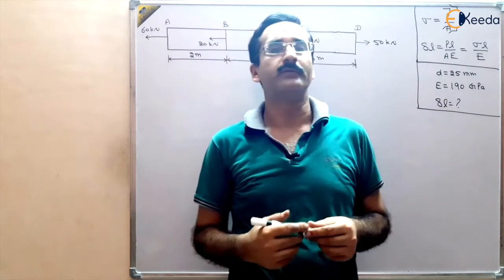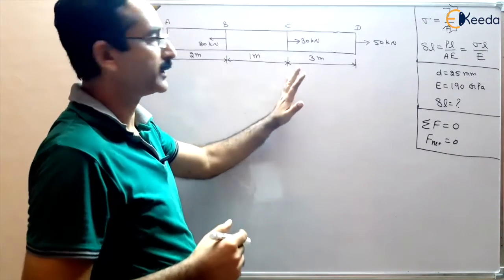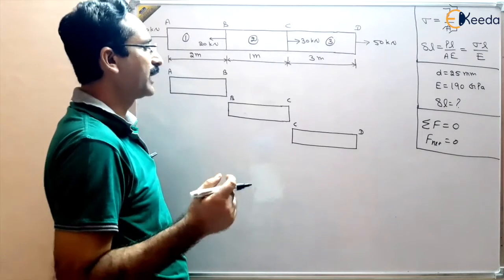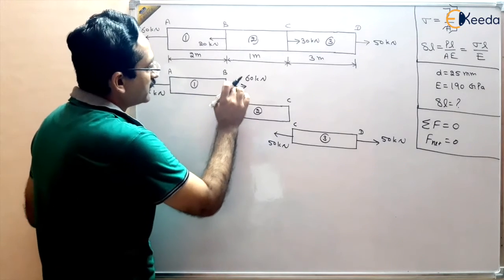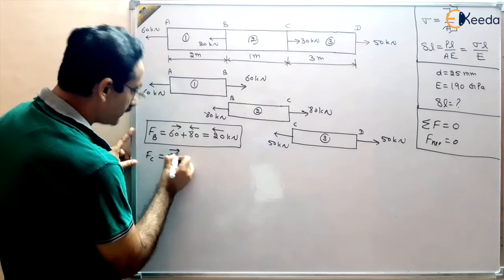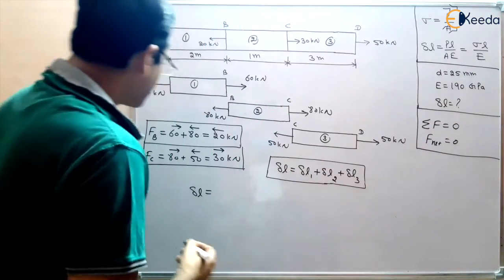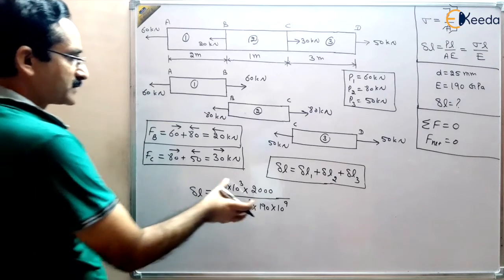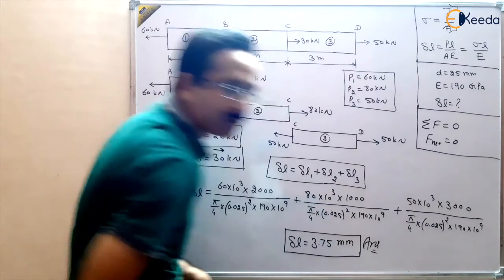Exploring The Principle Of Superposition With Step-by-Step Guide To Numerical 1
Welcome to our GATE Exam Preparation series! In this video, we delve into Numerical 1, focusing on the Principle of Superposition in the field of Strength of Materials. This concept is crucial for GATE aspirants aiming to master the complexities of materials and their behaviors under different conditions.

In this detailed tutorial, we break down Numerical 1, providing step-by-step solutions and explanations to help you understand the application of the Principle of Superposition in various scenarios. Whether you're a beginner seeking a strong foundation or an advanced learner aiming to refine your skills, this video caters to all levels of expertise.

🔹 Key Topics Covered:

Introduction to the Principle of Superposition
Real-life applications and significance in engineering
Solving numerical problems using the Principle of Superposition
In-depth analysis of different material behaviors under applied loads

Happy Learning.